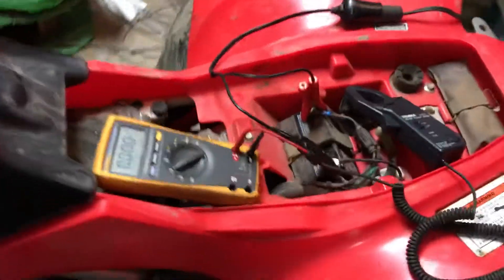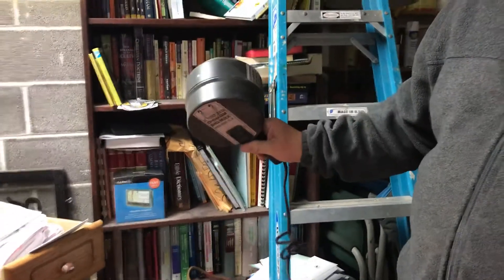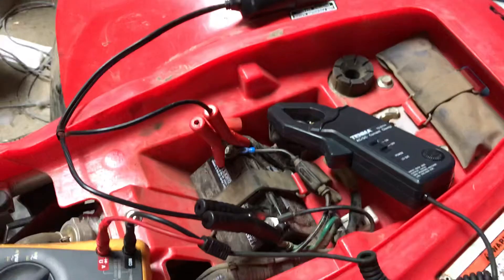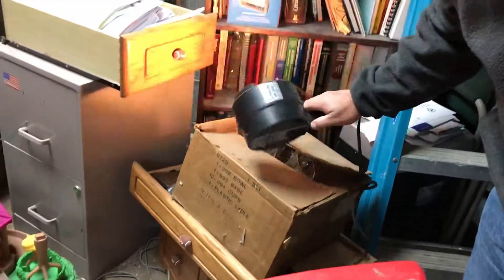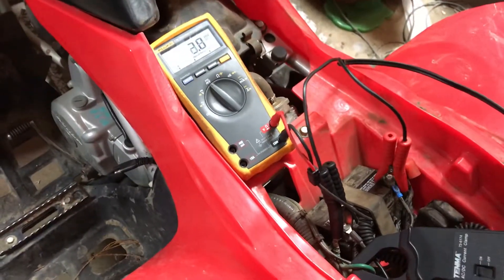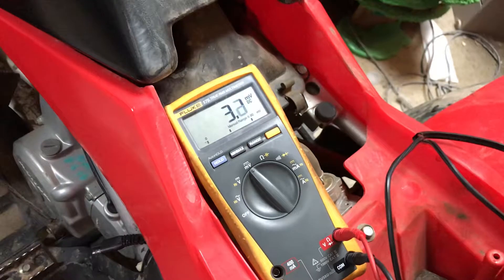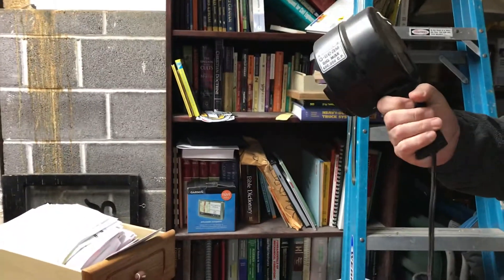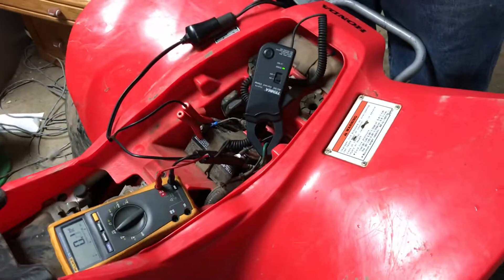Honda TRX90 - Checking Stator Output Amperage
Testing the maximum stator current output.  Wanted to see if it is feasible to add lights to this quad, but first needed to see how much amperage the stator was capable of putting out.  Looks like we can get about 3.5A maximum at operating RPM.